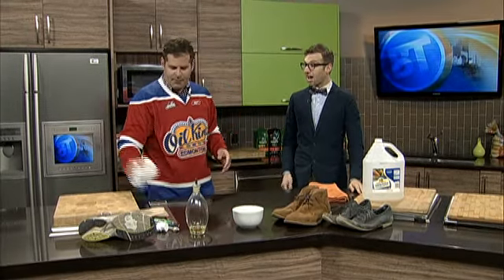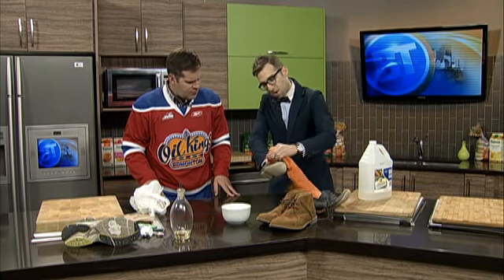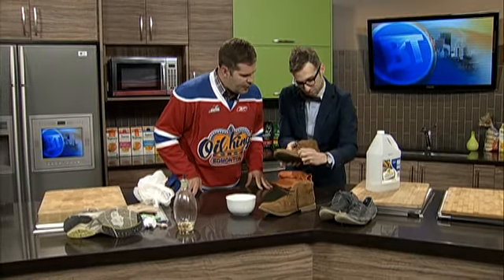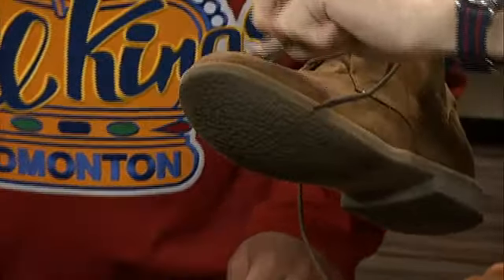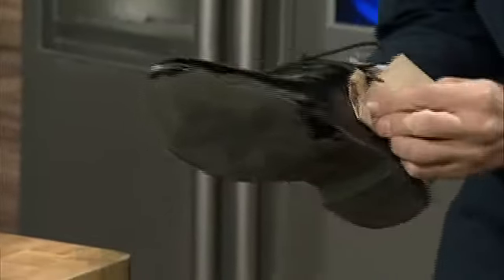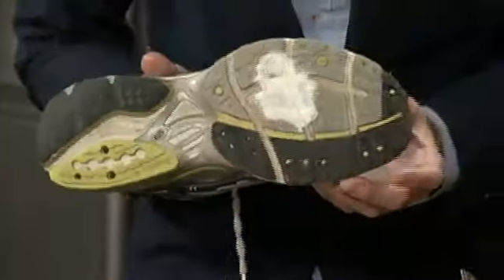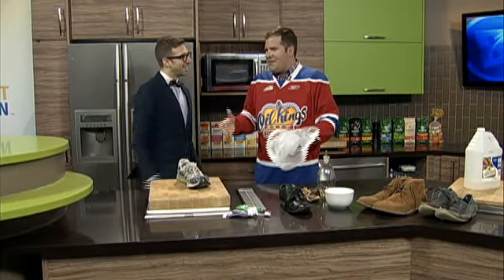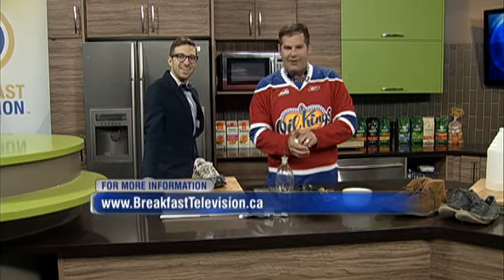Easy Does it!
Want to fix up that sad old sneaker? Looking for ways to kick up those kicks? Or maybe you just want to deal with scuffed or salt-stained shoes. Our Easy Does It guy Jason Halbauer will give us all our quick shoe fixes.